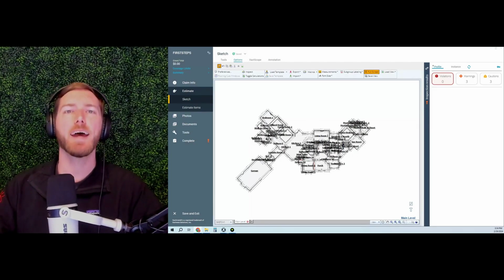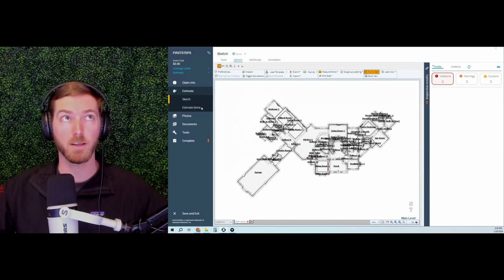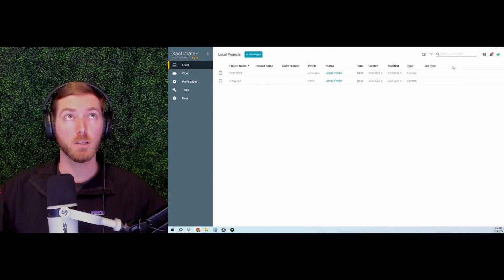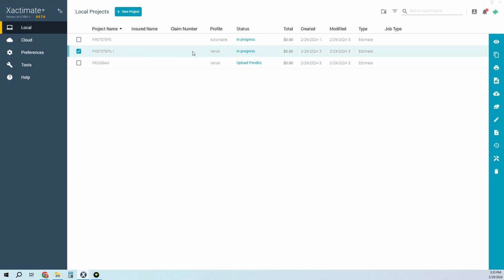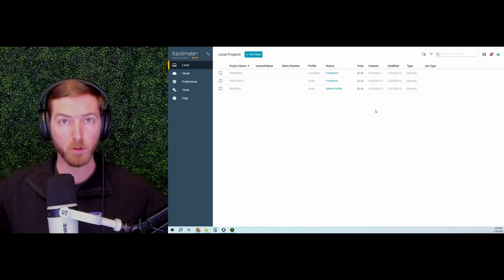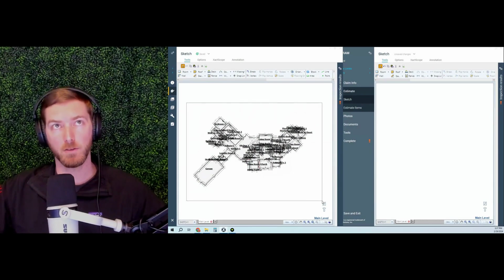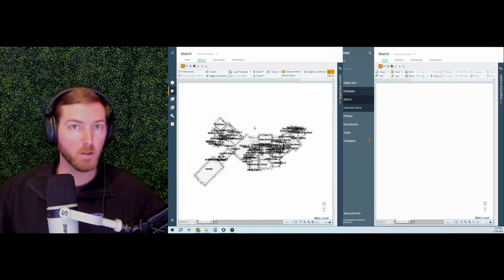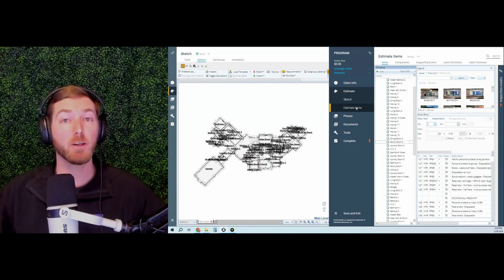Program Work with the Actionable Profile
In this informative video, Harrison demonstrates how to efficiently manage program work with the Actionable Profile.
He provides a detailed step-by-step tutorial on how to create an estimate in the Actionable Profile using its live estimating guidance, and then submit it through the program assigned ESX.